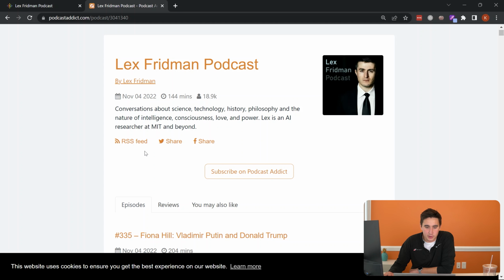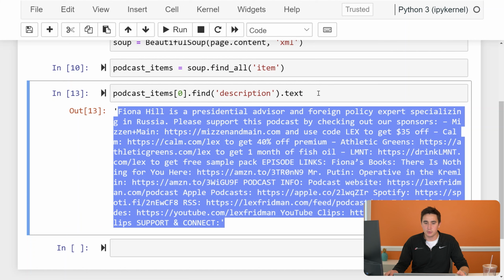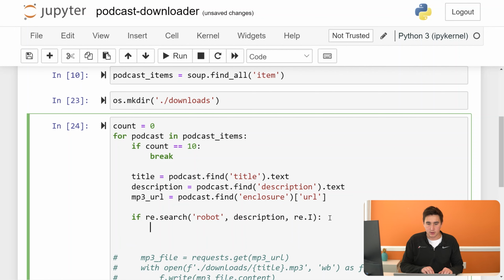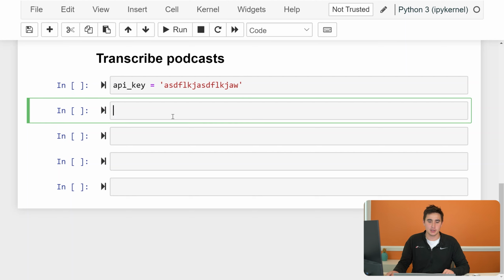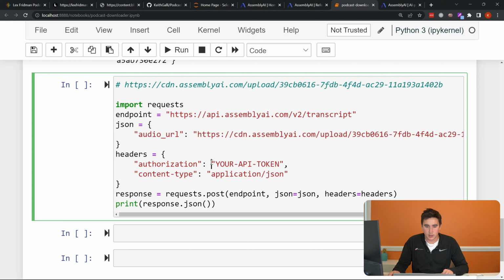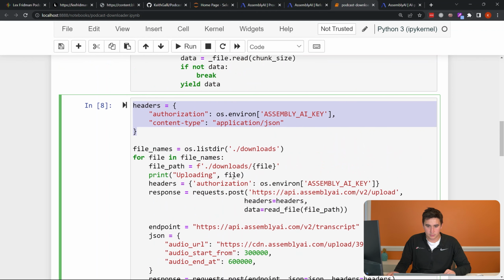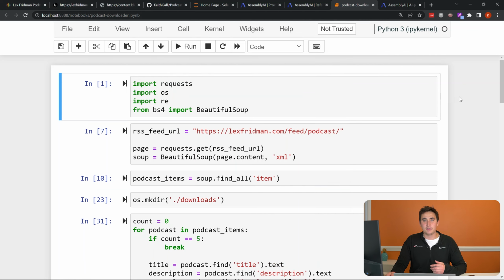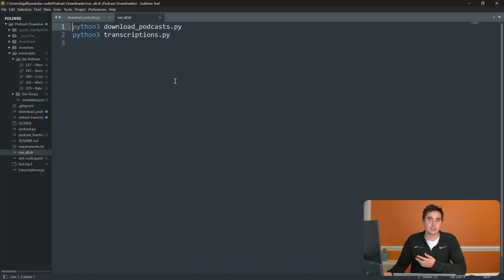Full Python Portfolio Project! Create a smart program to download & transcribe top podcasts.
to start transcribing as many podcasts as your heart desires!

In this video we create a Python program that can automatically scrape the RSS feeds of your favorite podcasters, pulling out the episodes you’ll find most interesting, and downloading + transcribing them.

This project leverages a wide range of Python skills making it a good portfolio project. In it you’ll use the BeautifulSoup + requests libraries to first web scrape & download MP3 podcast files. You can use the regex library (re) and other NLP libraries to smart search for specific episodes that you'll enjoy. Next you'll see how you can use AssemblyAI's speech to text API to transcribe all of the episodes that you download. This code will be leveraged to create a text corpora that is going to be used in language analysis in upcoming tutorials.

Video timeline!
0:00 - Video Introduction
1:19 - How podcasts work (RSS feeds overview)
5:11 - How can we utilize the XML webpages? (breakdown of RSS feed information & how we’ll use it to create a smart program)
7:47 - Accessing this project on GitHub
9:22 -Writing Python code to download podcasts locally (requests & beautifulsoup libraries)
18:10 - Modify our script to be able to download many podcasts
22:51 - Building in smart search capabilities to grab podcasts we’ll find most interesting!
31:00 - Using the AssemblyAI API to transcribe the podcasts we’ve downloaded
1:06:08 - Cleaning our code with functions & classes and putting everything into Python scripts.
1:18:09 - Portfolio project extension ideas! (Spotify API, NLP semantic search)
1:19:56 - Smash like & subscribe pretty please :)